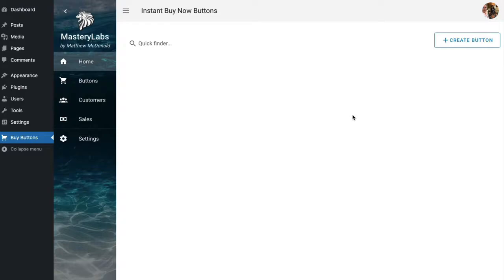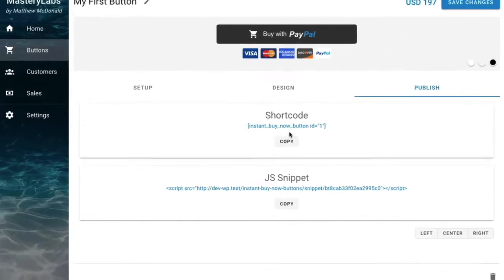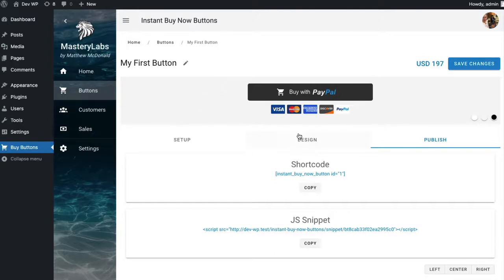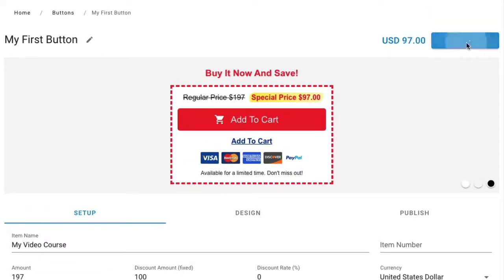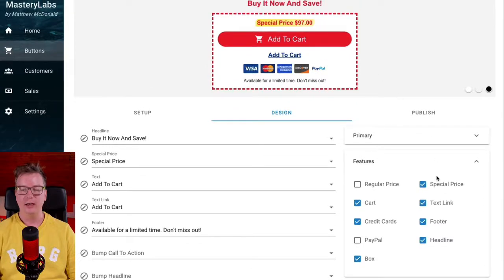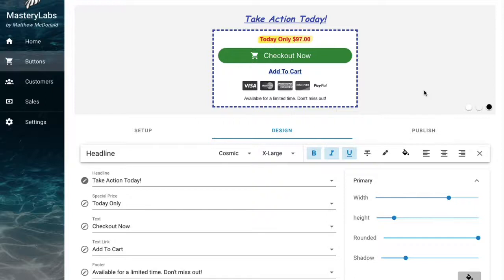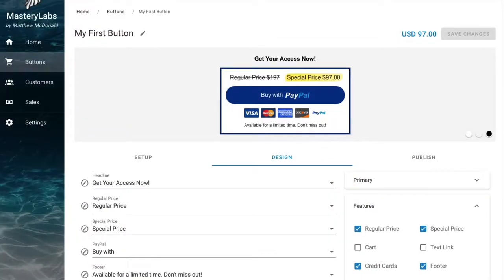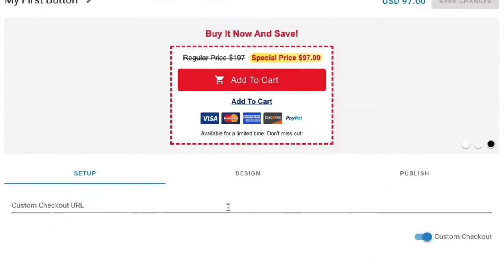Instant Buy Now Buttons Review Demo